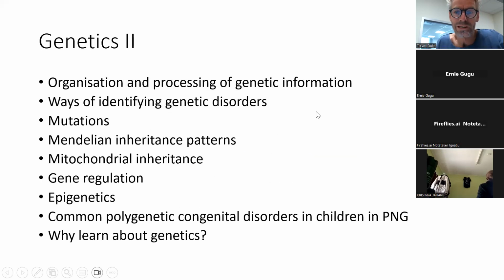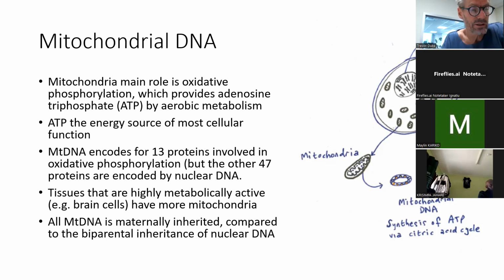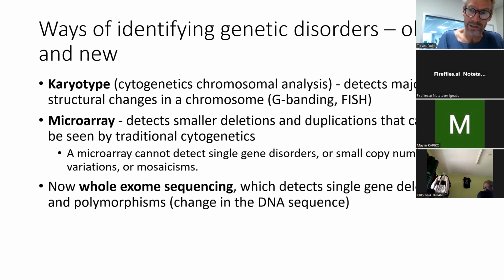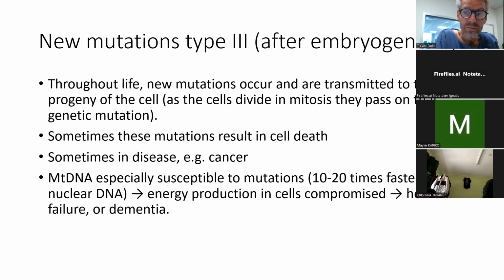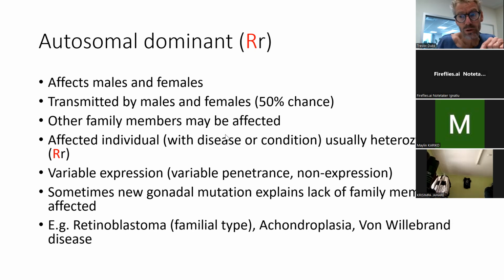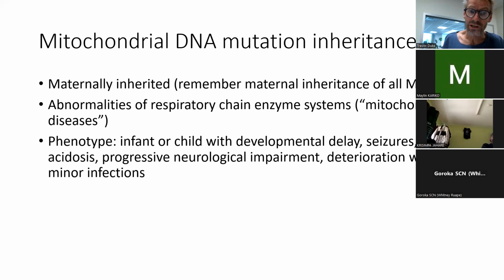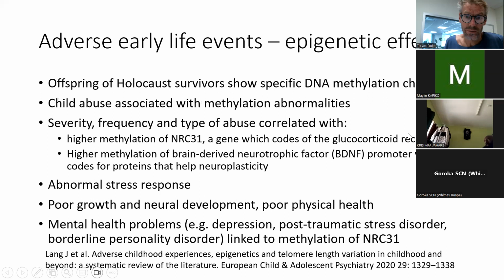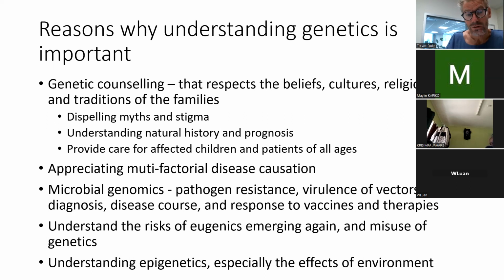2024 6 Genetics in paediatrics II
The second teaching session on Genetics in Paediatrics. In this session we describe the basic way that genetic information is encoded and translated into proteins, mutations and when they occur, mendelian inheritance patterns and diseases, mitochondrial inheritance, gene regulation, epigenetics, and common polygenetic congenital disorders in children.